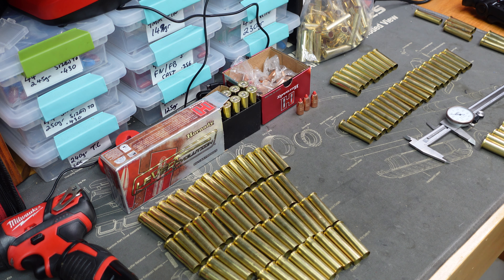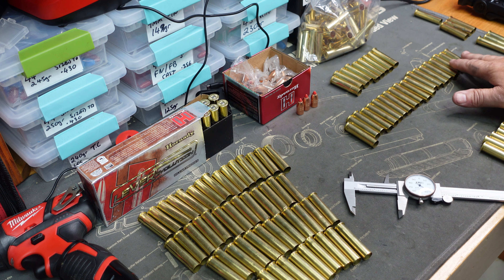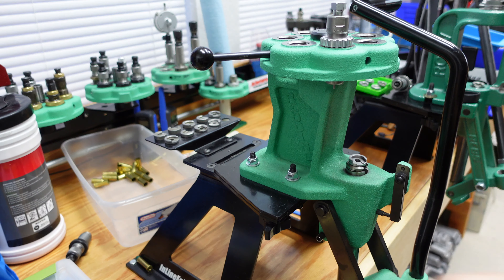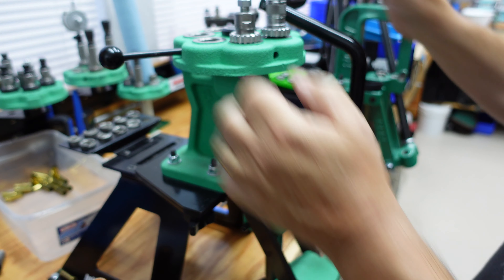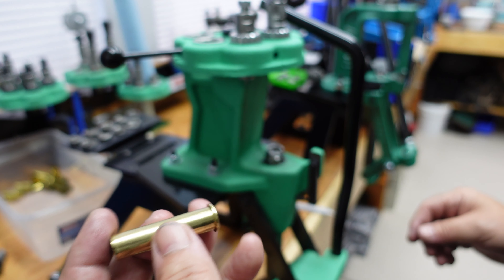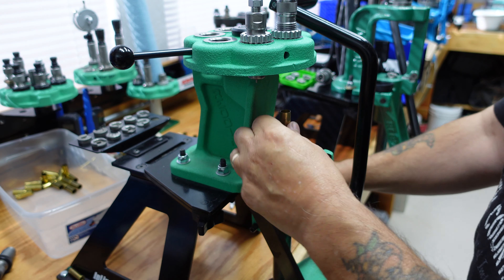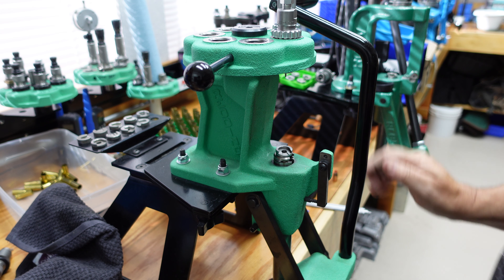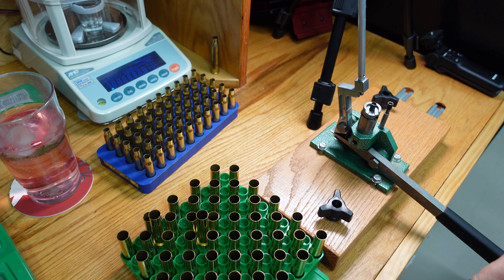New series part 2 loading 45 70 from start to finish for my new Marlin 1895 guide lever gun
This is part 2 in the series, loading 45-70
Which will cover sorting and checking brass,
Sizing and Expanding Brass
And Priming